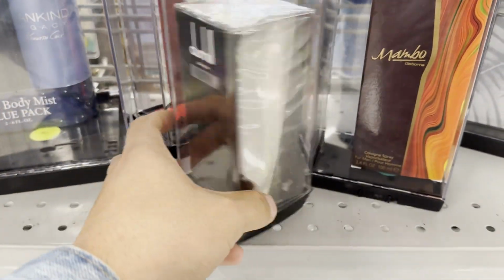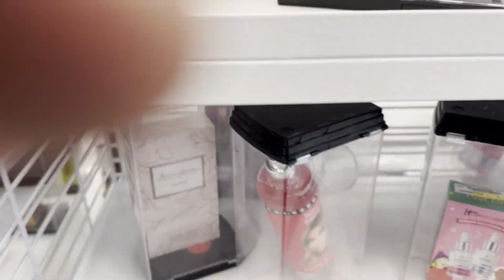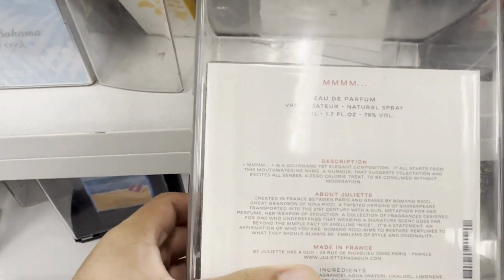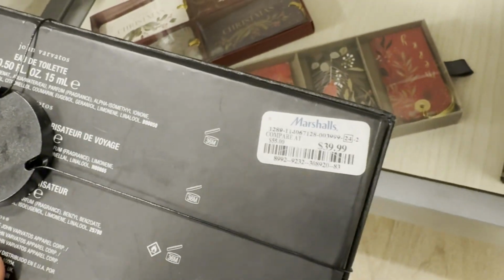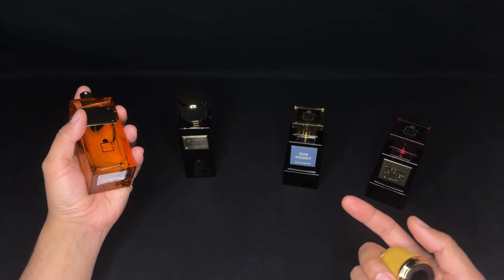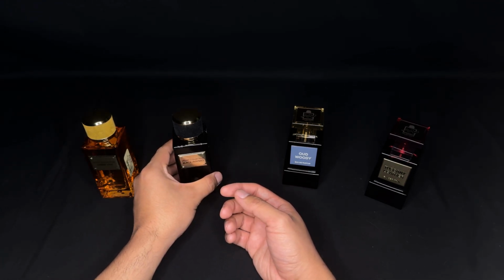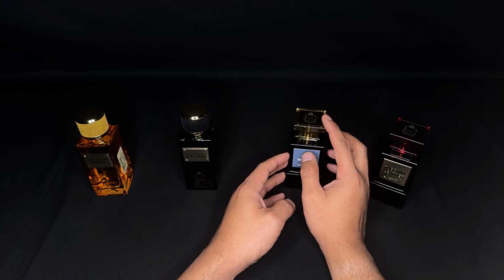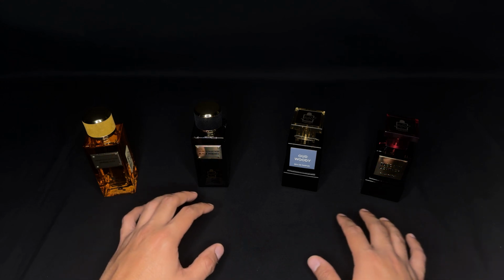ASMR Rack Store Fragrance Hunting Ep 3 (soft spoken)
What did we pick up in this episode? 👀

P.S.
Apologies for the audio in the first half of the video. I tried recording via a different method and it resulted in a low volume.